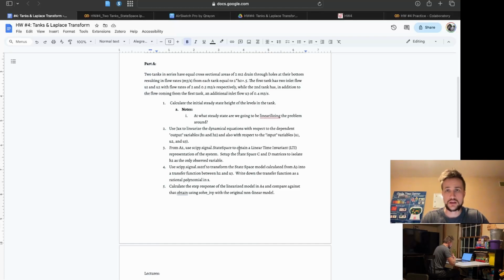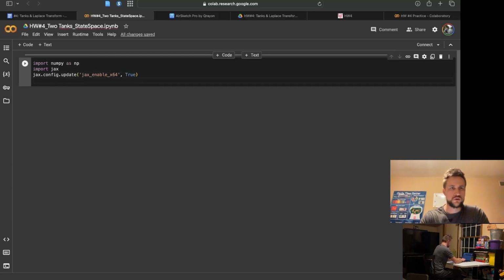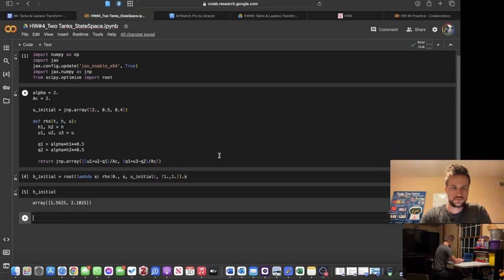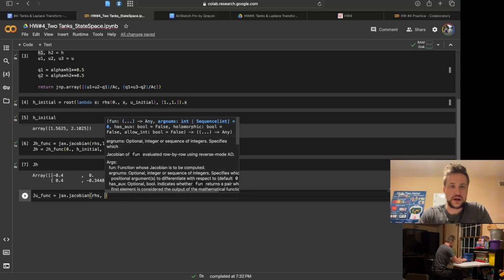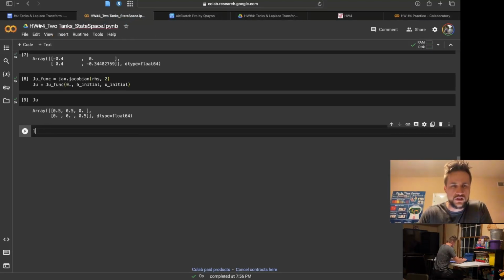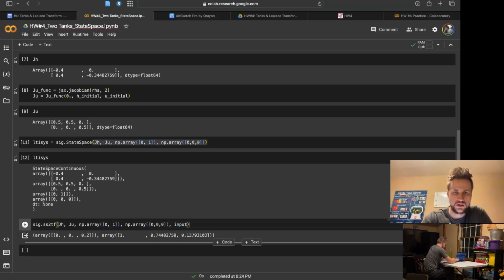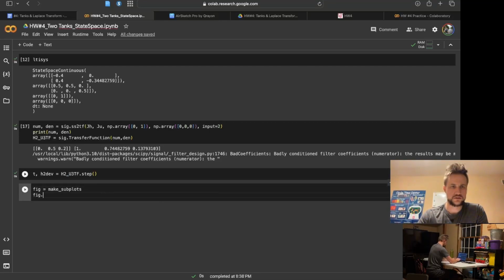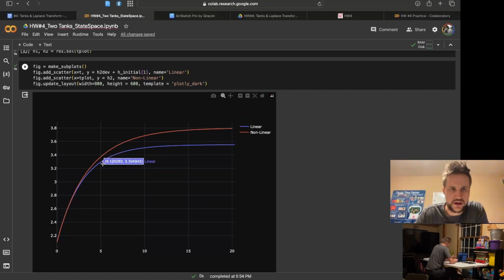4A | Jacobian Linearization to Assess Tank Process & Dynamics